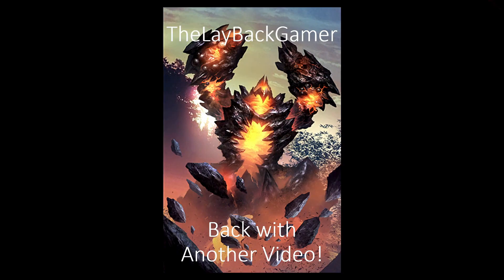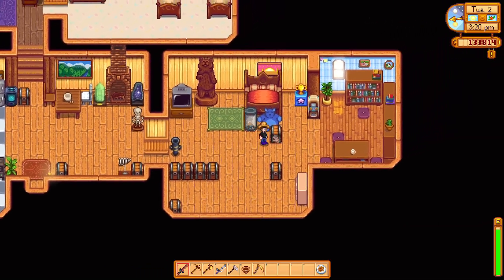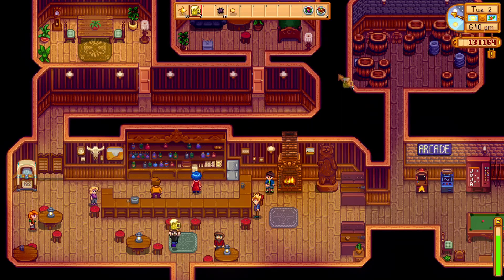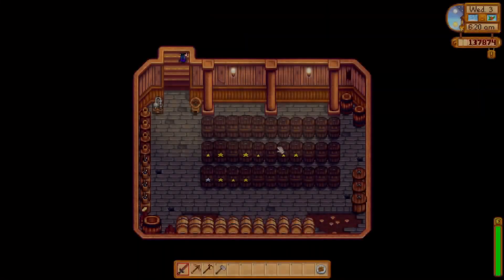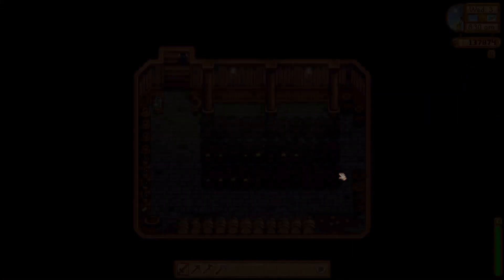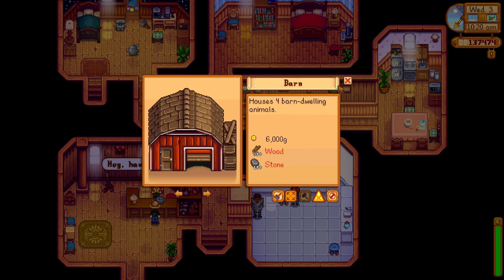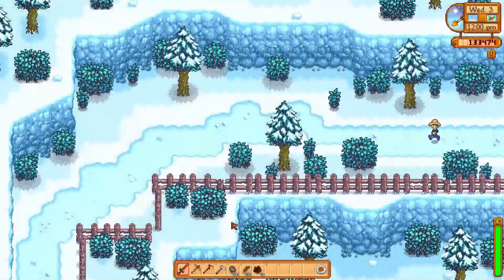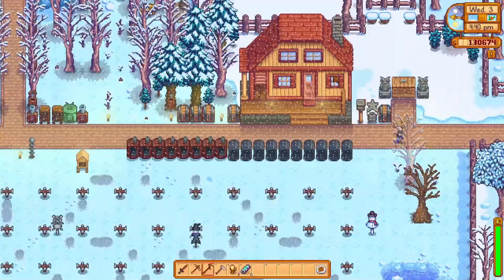Stardew Valley Semi Blind Playthrough E121: Making Improvements and Desert Mines Preparations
The improvement train is getting started with a new coop, fences and a pathway. However, there's a few other things I'd like, and most of them are located in the Desert Mines. So, we're going to need to gather some materials and cook some food in order to let us dive into those mines for a few days, which I'm hoping to combine into a single timelapse video